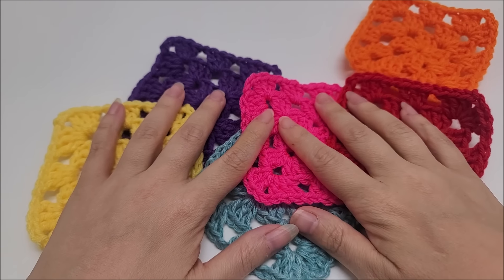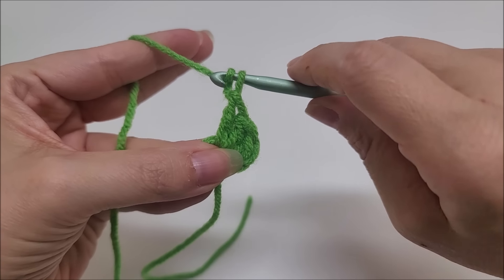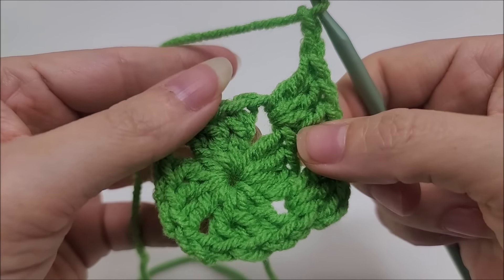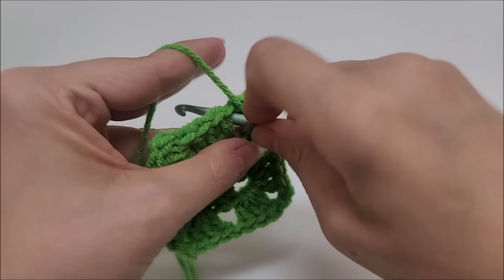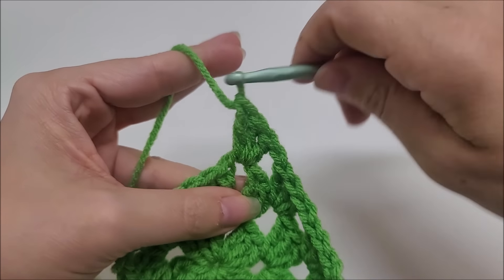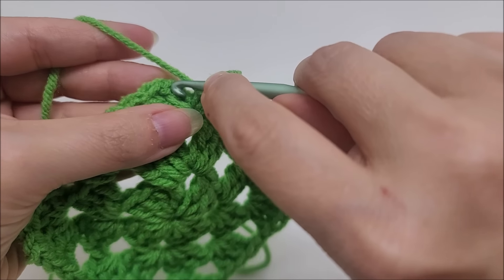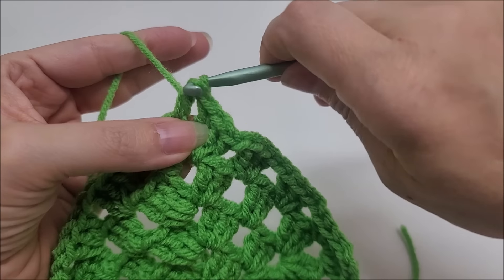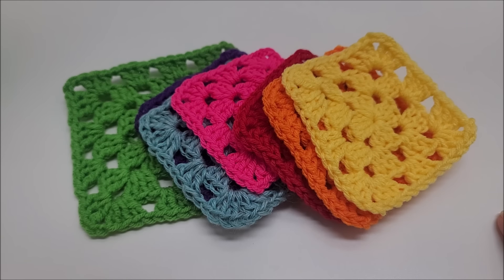Crochet SEAMLESS Granny Square - Beginner Crochet Video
learn how to crochet a basic granny square for beginners. This easy to follow free crochet tutorial by bag o day crochet will show you crochet tips to make this easy crochet seamless granny square.